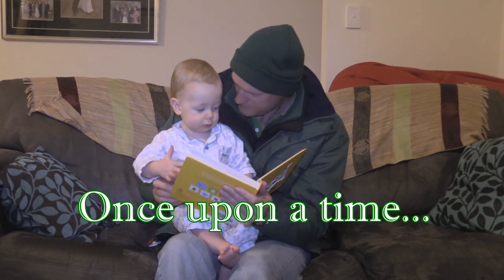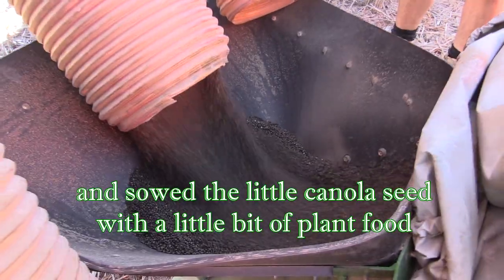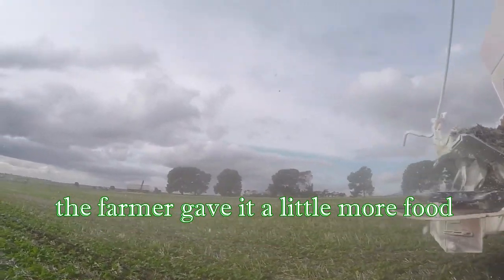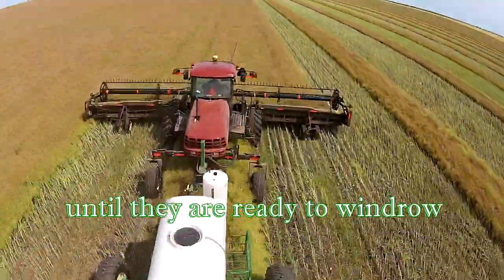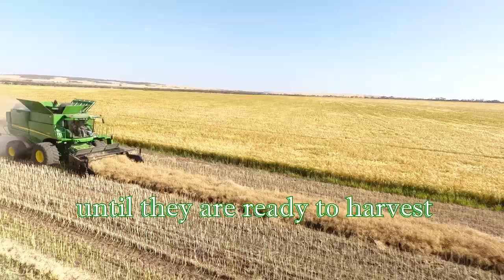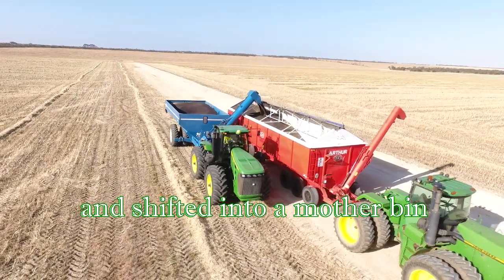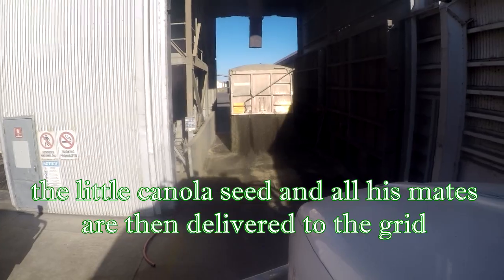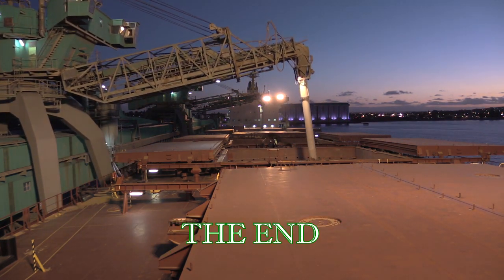A Canola Story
We are proud to be part of a vibrant farming community that grows a number of crops including canola.
Canola is one of the best looking crops in the spring when large areas of our district turns bright yellow.
We followed the journey of one little canola seed from when it arrived in our store until the farmer delivered it into the silo system.